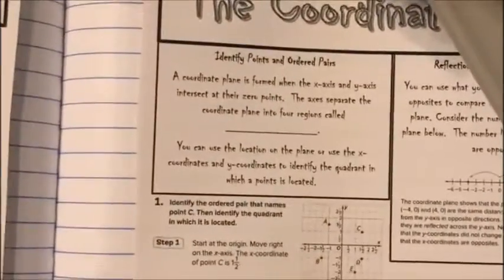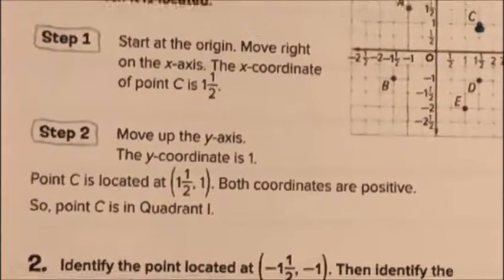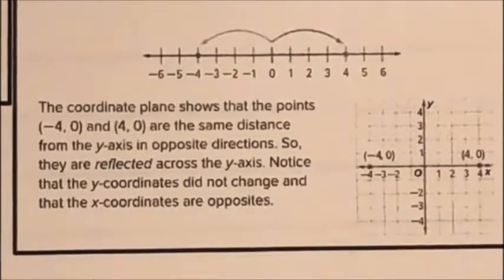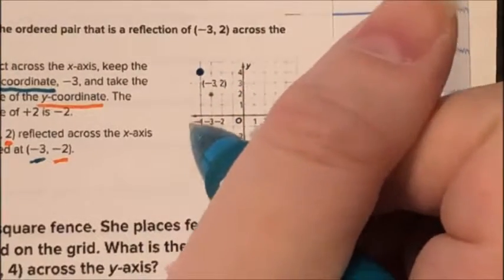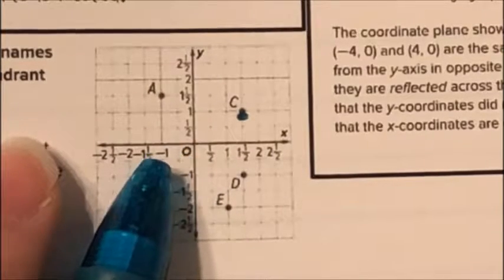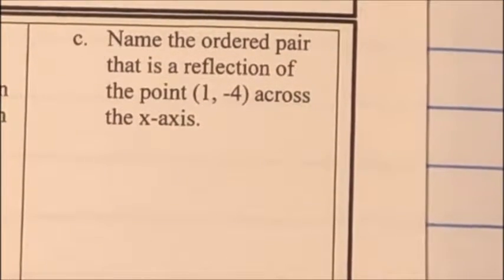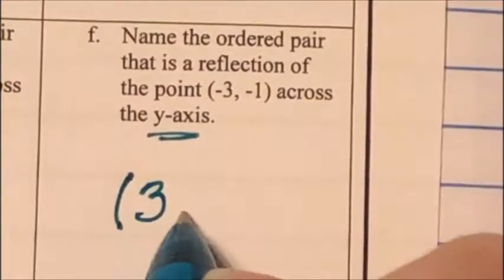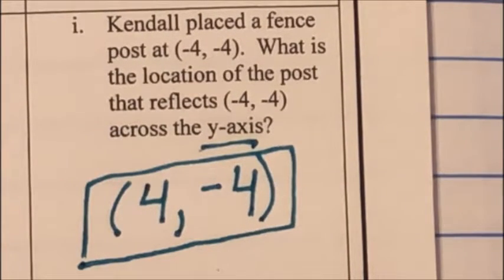Chapter 5 Lesson 6 The Coordinate Graph Slytherin Math 6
These are the Doodle Notes for Chapter 5 Lesson 6 The Coordinate Graph for Slytherin Math 6